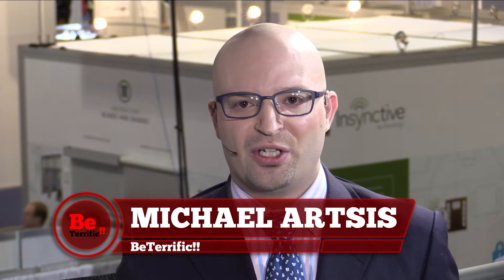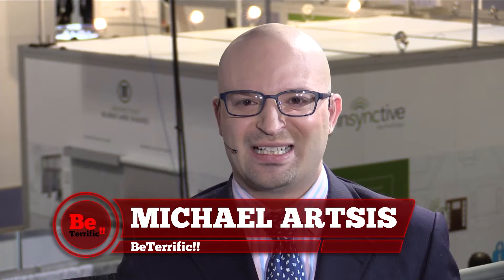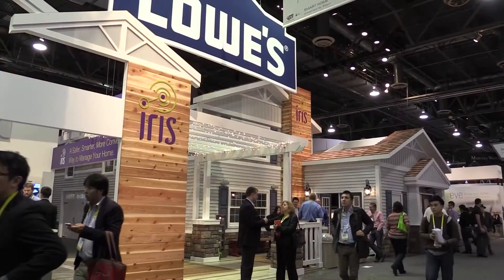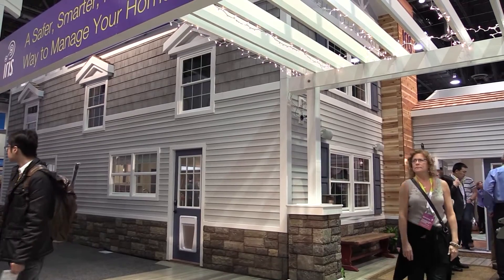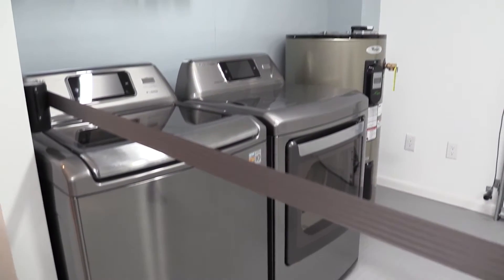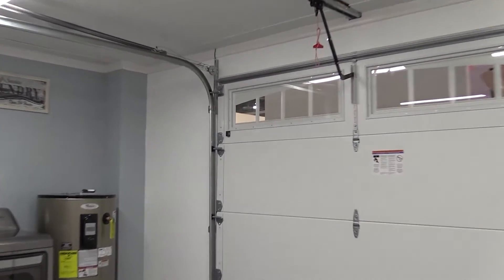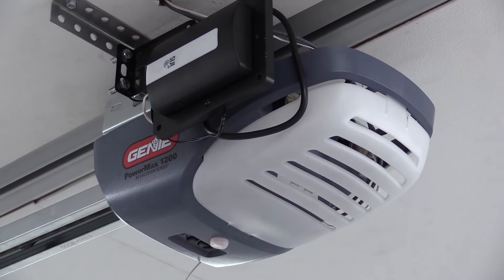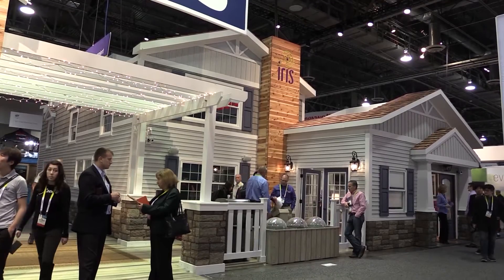Lowe's Iris Smart Home at CES 2015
Live from CES 2015! Kris Bowring joins us on the BeTerrific CES 2015 Live Show to talk about the Lowe's Iris Smart Home constructed at CES and the Iris Home Automation System!